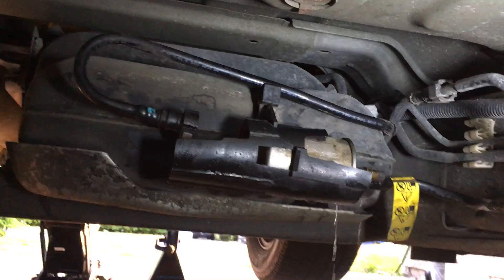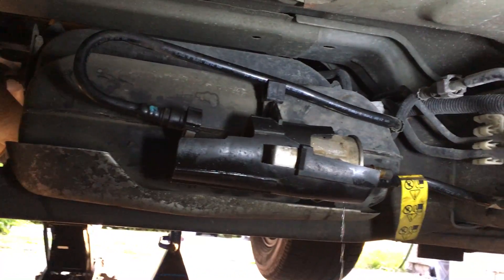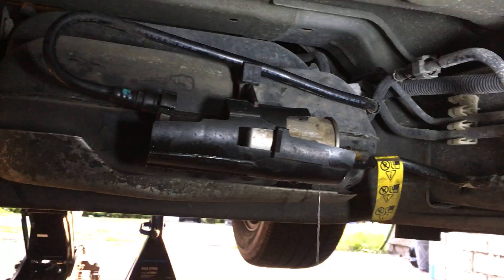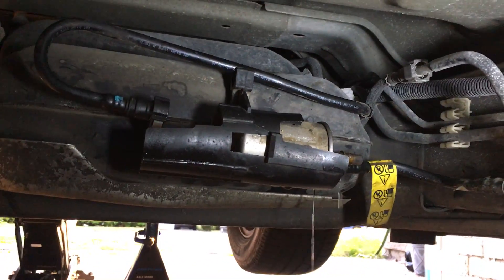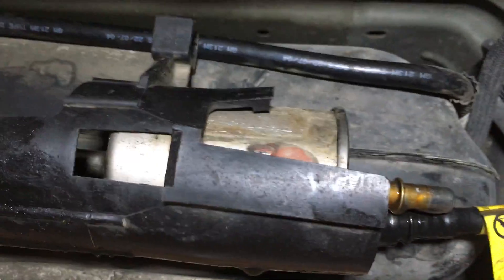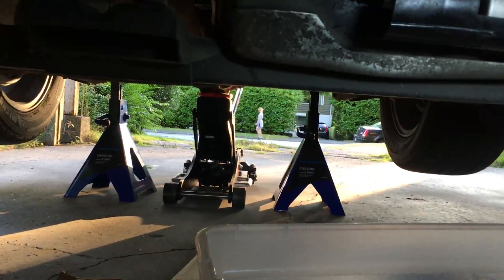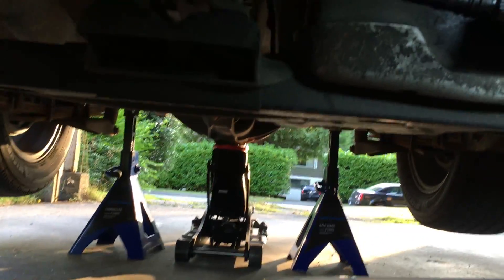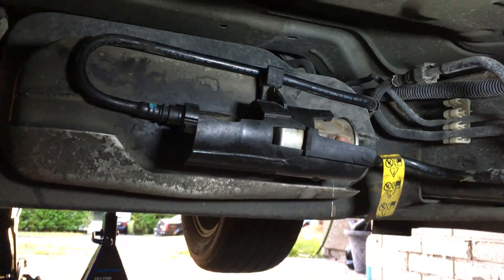Install a fuel filter on GMC Canyon trucks. Gasoline filter replacement. Torque settings for bolts.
How to replace a fuel filter on GMC Canyon trucks.
Buy a large clear 4-6 inch tall plastic container, to catch automotive liquid. Buy thick rubber gloves to wear. Use eye goggles.
Remove the gas cap, in order to allow free, unrestricted air, to flow into the gasoline storage tank, and the gasoline lines.
This is done, so that when you start the engine, the engine can freely suck fuel through the gasoline line, which runs from the fuel tank, to the engine, and the fuel injectors. We want to achieve, getting the fuel to the engine, without the help of the fuel pump running, and pushing the fuel to the injectors.
We want to remove the electrical fuse of the fuel pump, so that the pump stops pushing fuel from the gas tank to the engine, because we want to remove as much fuel out of the gasoline lines as possible, in order to replace the fuel filter, without having lots of gasoline dripping back from all the fuel hoses, once the fuel filter is disconnected.
The engine uses fuel, to create combustion in the cylinders, resulting in RPM. This revolution of the pistons within the cylinders, creates an air sucking effect, called a vacuum, when the pistons move downward in the cylinders. These downward moving pistons, draw air inward, and create a sucking vacuum air pressure.
This sucking air pressure, is enough suction, to allow the engine to pull all the fuel from the gasoline line, to the engine, without the help of the fuel pump pumping, and pushing fuel, once the fuse is removed.
With the gas cap off, it allows gasoline to move freely out of the gas tank, without restriction. Have you ever tried using your mouth, to suck air, out of an empty 2 litre plastic Coca Cola bottle? It would be a lot easier if you could drill a ½ inch hole, in the end of the plastic container.
Procedure:
-remove gas cap.
-put the parking brake on.
-locate the fuse for the fuel pump, and have pliers ready, to pull it out, but don’t pull it out yet.
-put the keys in the ignition, and start the engine, with the emergency brake on.
-with the engine now running, go and pull out the fuse for the fuel pump.
-the engine will keep running for a few seconds, until the engine’s vacuum has successfully sucked all of the remaining fuel out of the fuel lines, leading towards the engine.The engine will sputter, and quit running, once it has used up all of the available gasoline. So great!
-place the fuse for the fuel pump, back into its fuse holder.
-DISCONNECT the negative battery lead, on the car battery, for safety. Wrap paper towel around the end of the negative battery lead, so it does not touch any ground.
-now you can prepare to remove the old fuel filter, under the truck.
-If the plastic clip that holds the fuel filter in place clips properly over your new fuel filter, you will know that you have installed the filter facing the correct direction. You cannot reverse the direction of the fuel filter. The filter is directional, and must face the proper direction. There IS an in and an out, of the fuel filter.

Once the new filter is installed:
-reconnect the battery lead, and make sure it is clean of corrosion build up.
- make sure to prime the fuel pump before starting the engine, by turning the key on and off, 3 or 4 times, and waiting 10 seconds between each time you turn the key on and off (don’t turn the key all the way to the far right position in the ignition, or you will turn on the engine, and you don’t want to do that yet!)
-now that you have primed the fuel pump successfully, you can now completely turn the key, and start the engine.
If you are doing front brake work, here are some torque setting specifications for GMC Canyon:
Use 2 jack stands to lift the front end of the truck. The steering wheel needs to be turned to gain access.
I also suggest buying and wearing a LED headlamp, to work in the dark wheel well area. Highly suggest!

19 mm socket for nuts fastening the rim to the vehicle. 104 ft/pounds.
13 mm socket for 2 bolts fastening the caliper to the caliper bracket slide pin. 29 ft/pounds. Use a 17mm straight wrench to hold the end of the slide pin while installing the 2 bolts.
21 mm socket for 2 bolts fastening the caliper mounting bracket, to the steering knuckle.129 ft/pounds.
7 mm bolt for the bracket that supports the electrical line of the wheel speed sensor. Tighten by feel. My bolt heads are stripped, so just leave the bolts in place, and bend over the steel, to remove the electrical wire from the bracket. 13 mm nut fastening the second steel bracket, which supports the electrical line.
15 mm socket for 4 bolts fastening the wheel hub assembly, to the steering knuckle. 92 ft/pounds.
17 mm socket for 6 bolts fastening the rotor to the hub. 88 ft/pounds.

Need the 3’’ thickness of 2 2x4’s laying flat on the ground, to support the rotor and hub so that the wiring is supported away from the ground.